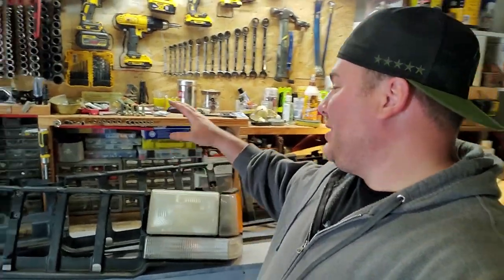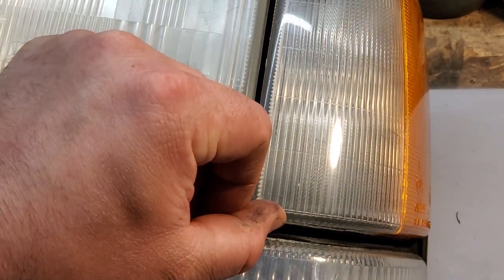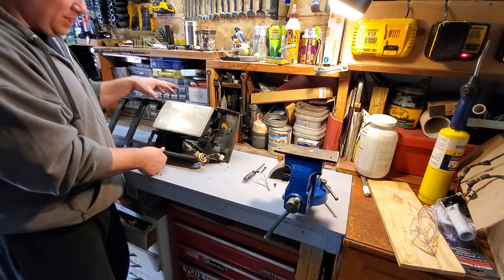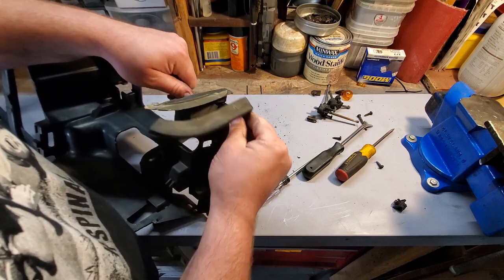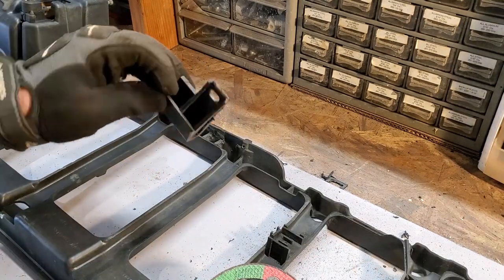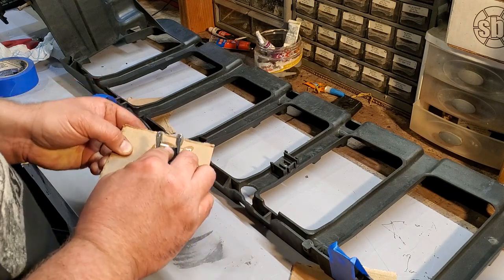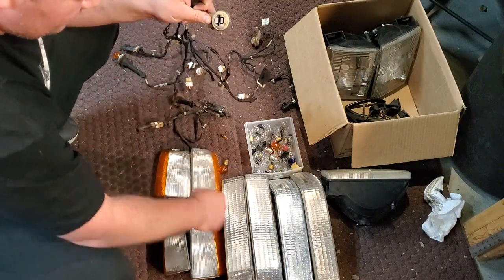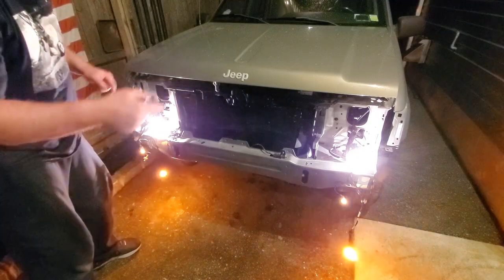JEEP ZJ HEADER PANEL BUILD - DISASSEMBLING AND REINFORCING FOR A 1996-1998 GRAND CHEROKEE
In this Video I try to cover everything there is to know about a Grand Cherokee Header Panel.  Part 1 is Disassembling the broken header panel, grafting new mounting tabs, and assembling all the parts needed for a "brand new" ZJ header panel

POR-15 Starter Kit !!!

Movie Clips:
Ace Ventura Pet Detective - Its Not Snowflake
PeeWee's Big Adventure - A Footlong
Dumb and Dumber - Who's Got the Footlong
Austin Powers Gold Member - Easy Peasy
Boondock Saints - Catch you on the Flipside